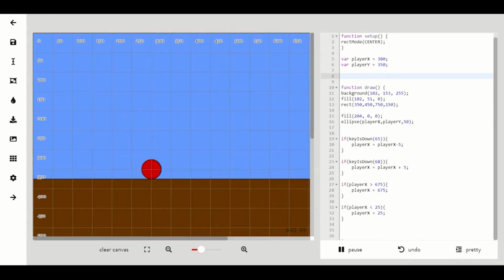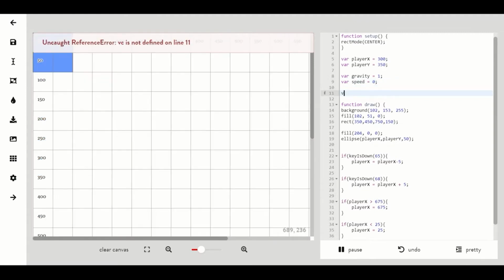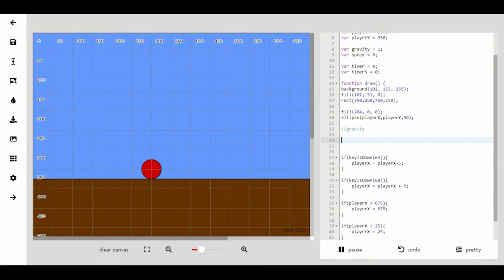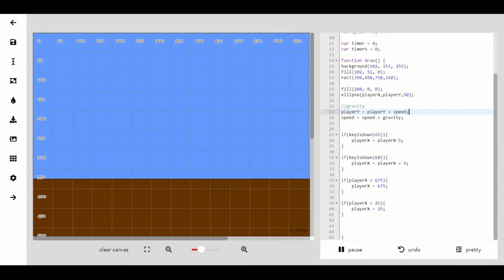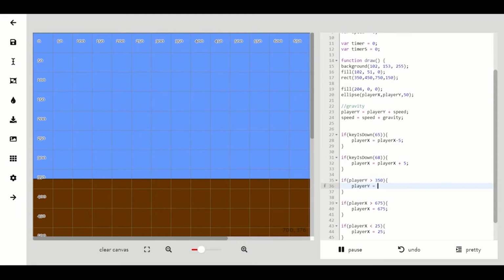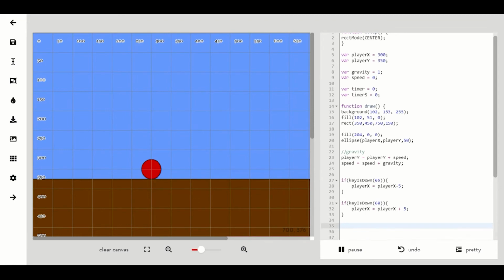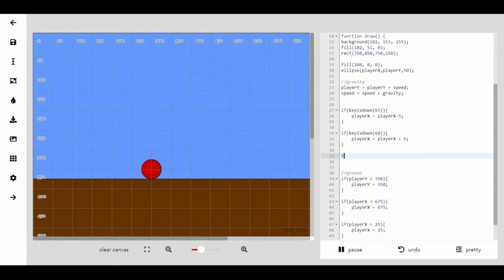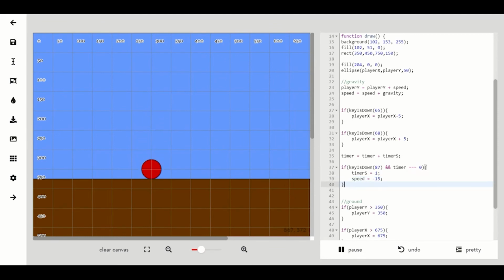Let's Code a Side Scroller: Part 2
This video is part 2 of a 3 part series on how to create a side scroller game